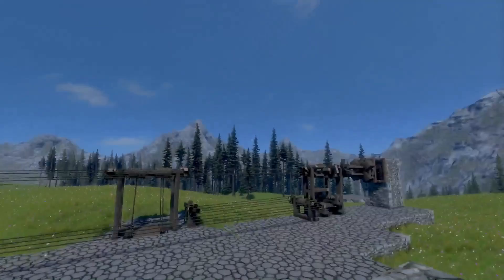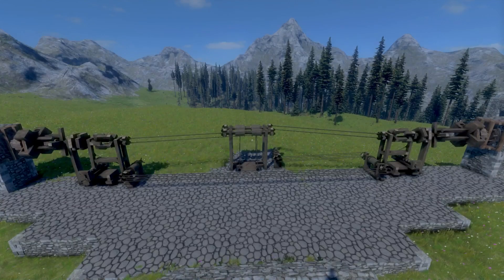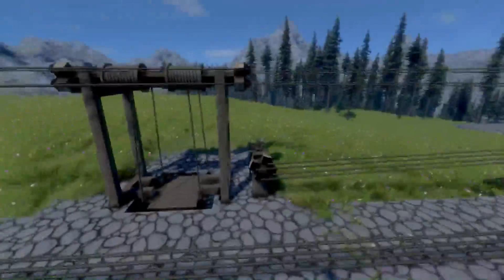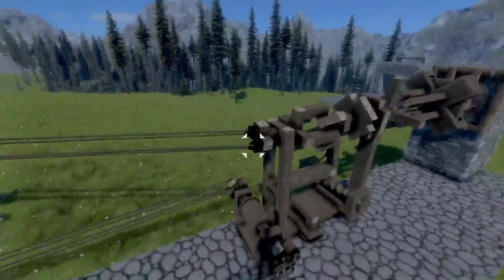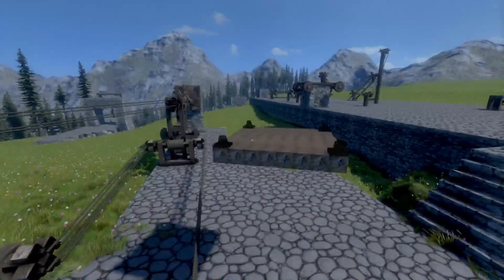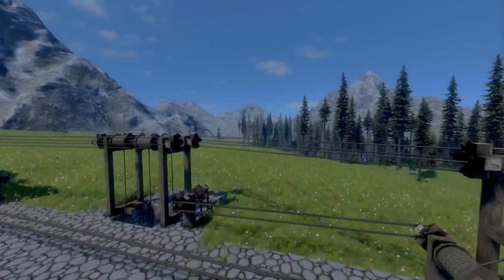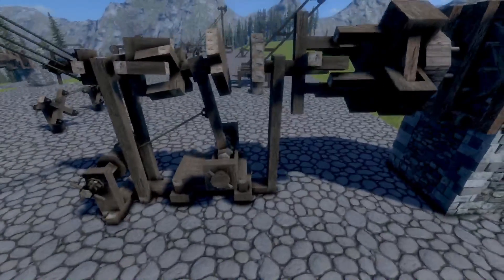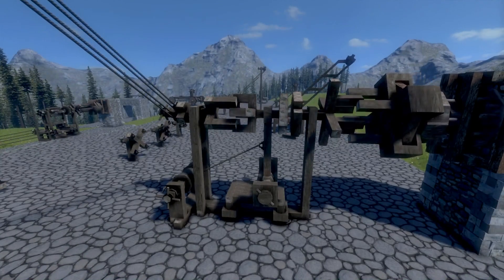Medieval Engineers "Tech" - Self Propelled Elevator + Clutch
I am amazed at how well this works considering that this is only the second patch of the pre-pre-alpha.